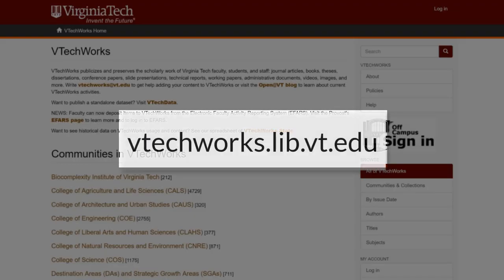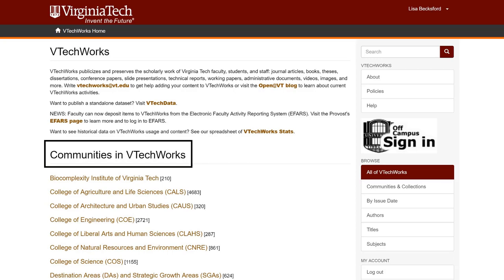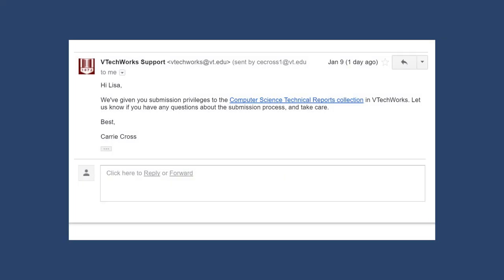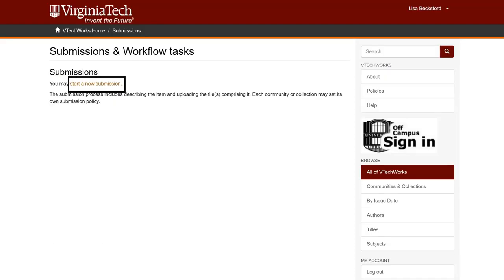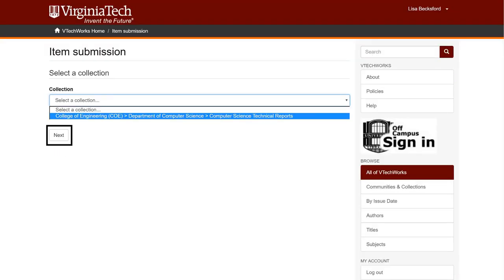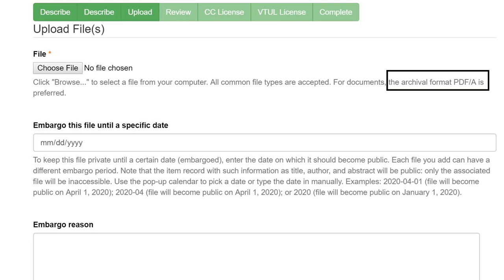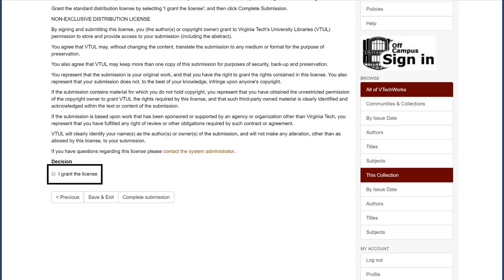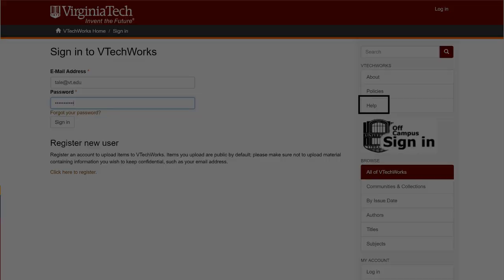Adding Your Work to VTechWorks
A video showing how to add works to VTechWorks, Virginia Tech's institutional repository.

For more videos and tutorials like these, visit odyssey.lib.vt.edu.